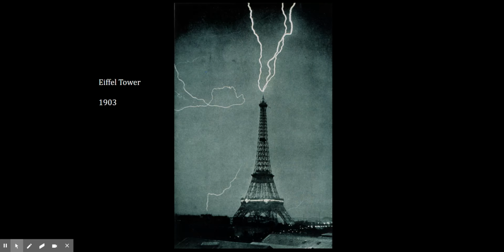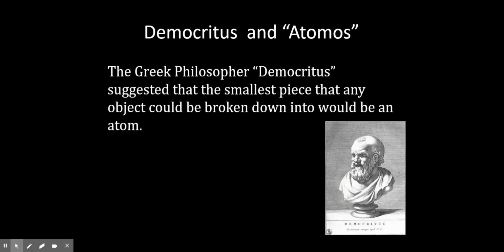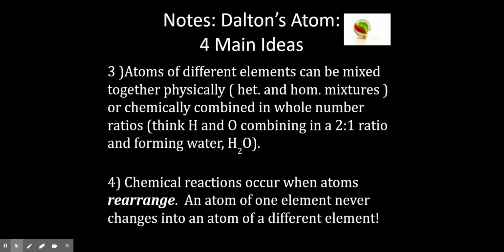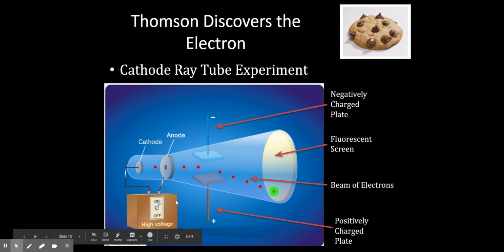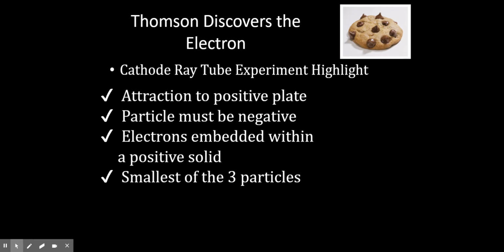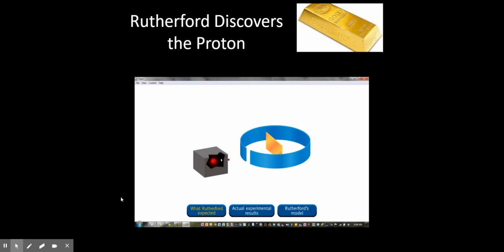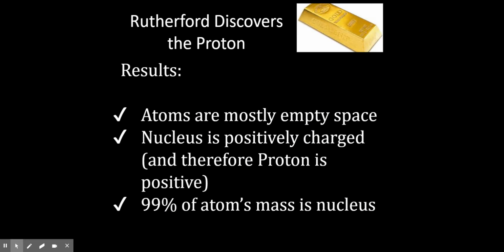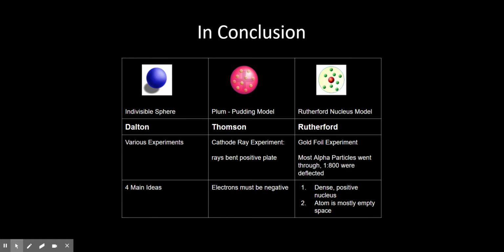History Of Atomic Structure